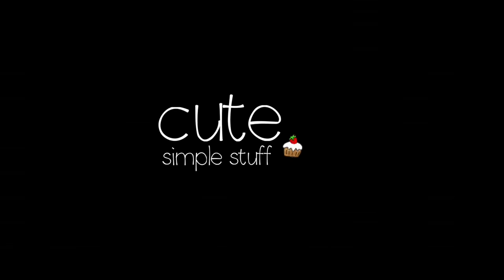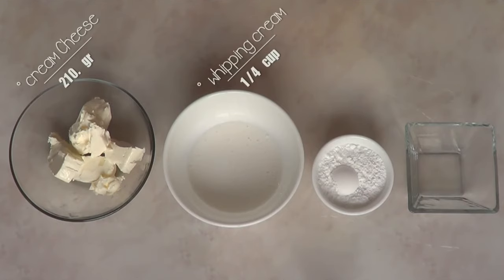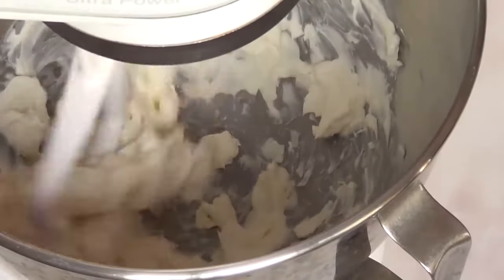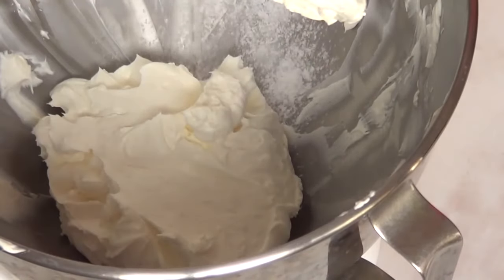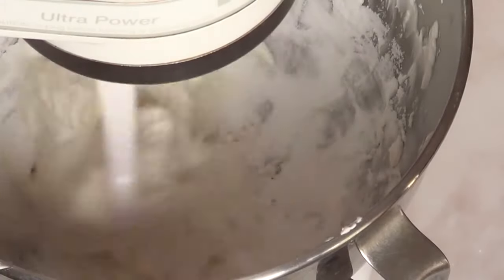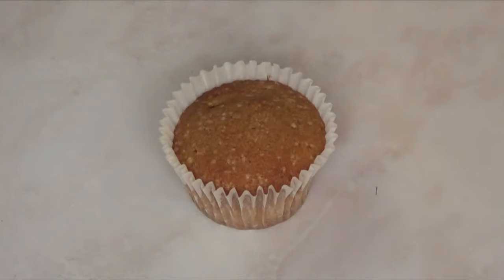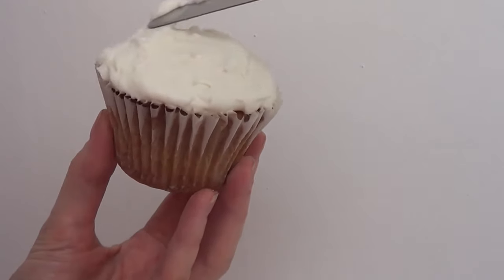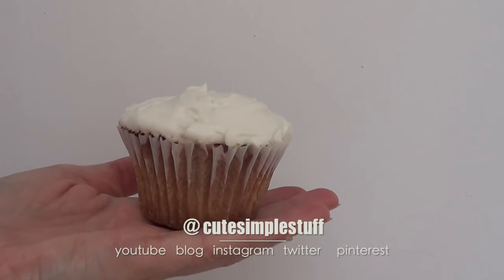The best Cream Cheese Frosting Recipe